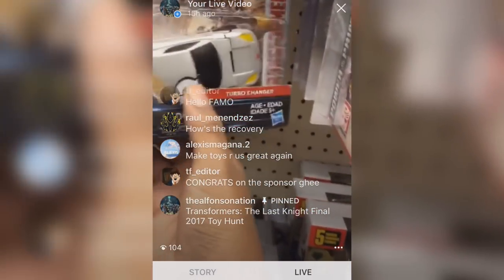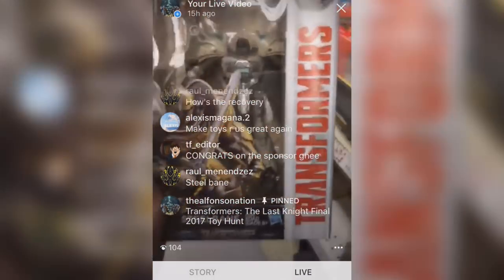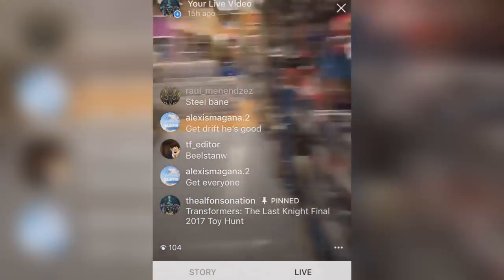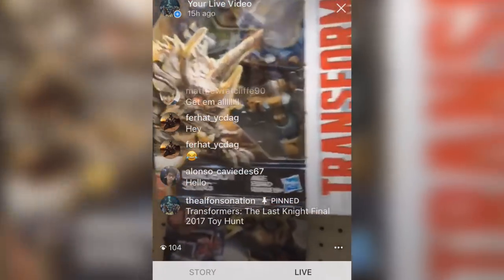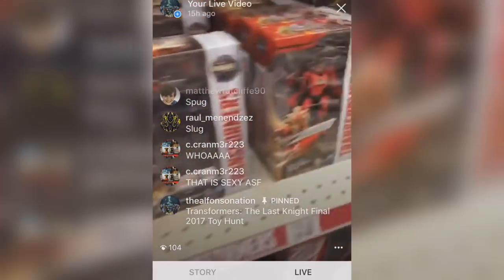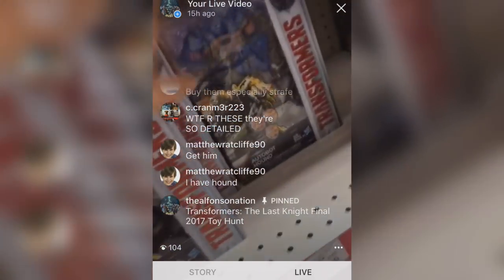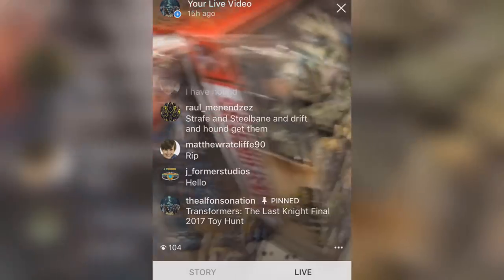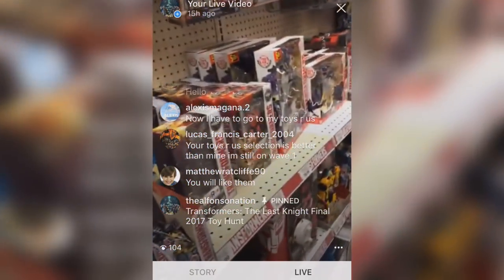TF5 PREMIER EDITION JACKPOT!!! LAST TOY HUNT OF 2017! [Epic Toy Hunting #23]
Here's the final Transformers: The Last Knight toy hunt of the year! In a random visit to Toys R Us, I strike the jackpot with TONS of new Premier Edition figures! What a Christmas surprise! Thank you guys so much for such a great year of Toy Hunting! Merry Christmas Alfonso Nation! 2018 here we come!
Equipment I use:
- Blue Yeti Mic
- Canon 70D DSLR Camera
- iPad Pro 9.7 32GB Silver
- Sterling Professional Mesh Pop Filter
- Razer Chroma Backlit Mechanical Keyboard

Software's I Use:
- GIMP 2
- Cinema 4D